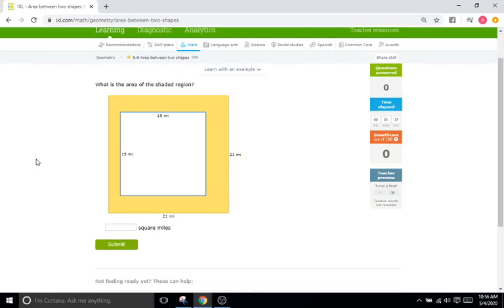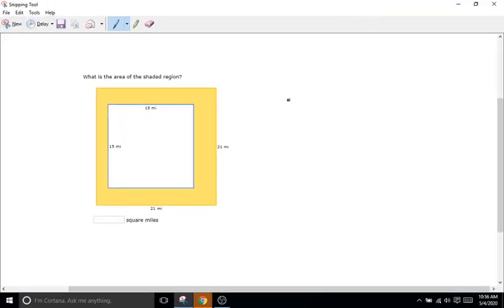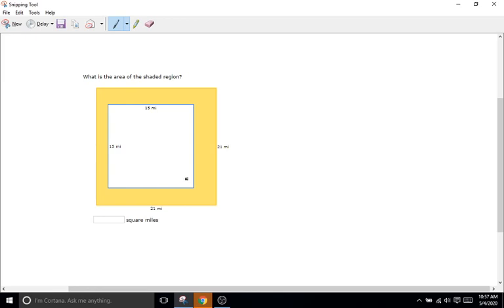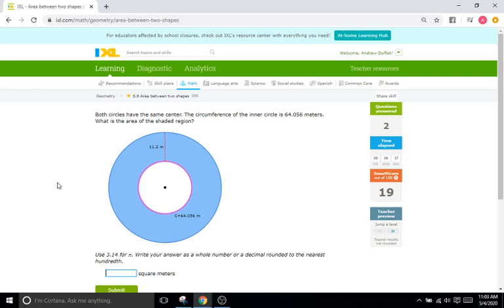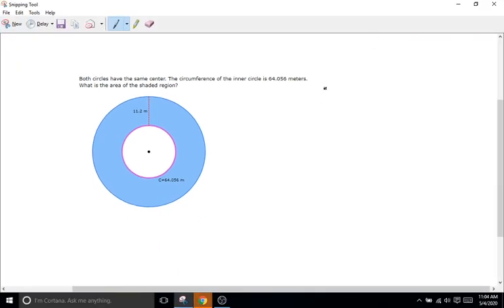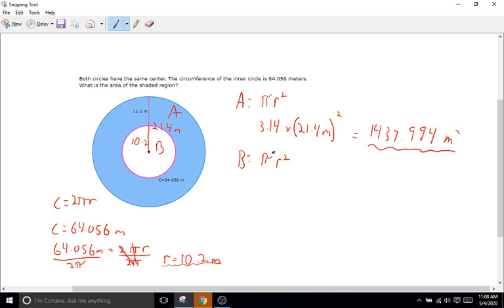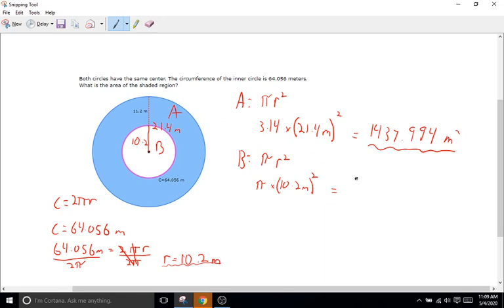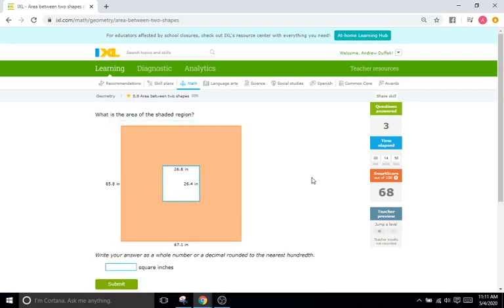IXL S9: Area Between Two Shapes (Geometry)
IXL S9